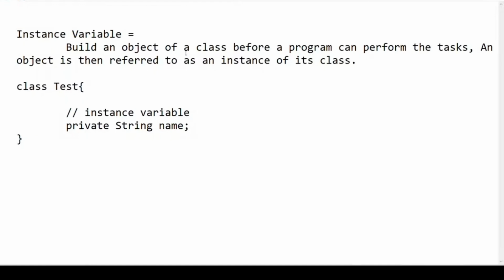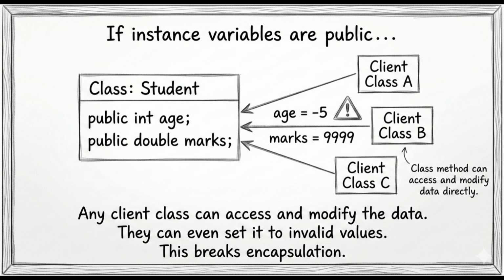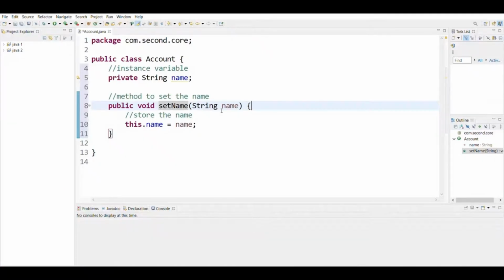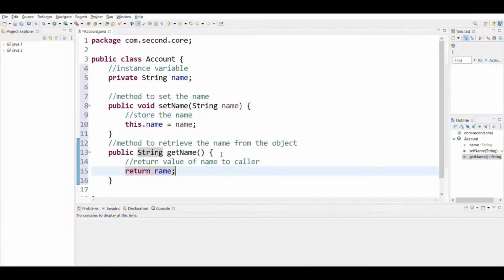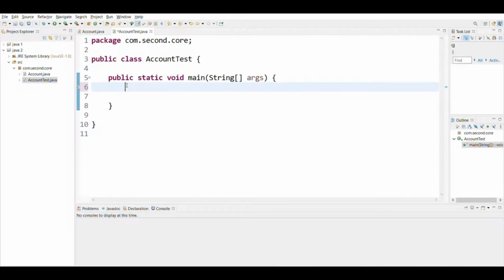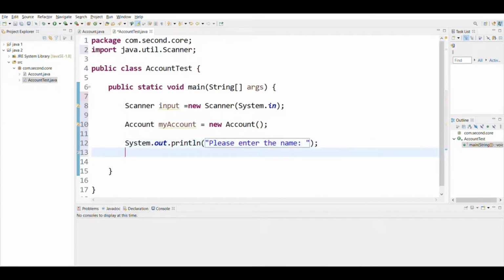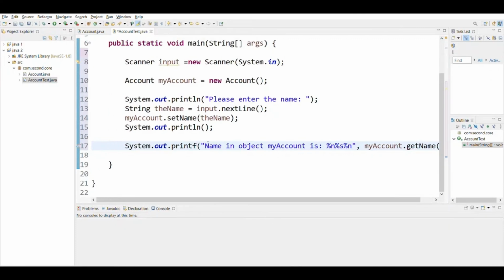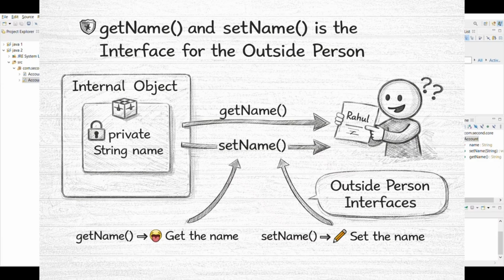Get Method & Set Method in Java Explained with Simple Diagram | Easy OOP Concepts for Beginners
Are you confused about get methods and set methods in Java? 🤔
In this video, we explain getter and setter methods in the simplest way possible — using easy diagrams and real examples!

In Java, getter and setter methods are used to access and update private variables safely. They are an important part of Encapsulation in Object-Oriented Programming (OOP).

🧠 What You Will Learn:

✔ What is a get method (getter)?
✔ What is a set method (setter)?
✔ Why we use private variables
✔ How getters and setters protect data 🔒
✔ Simple diagram explanation
✔ Real Java example for beginners

📘 Simple Explanation:

🔹 Setter Method (set method)
Used to set or update the value of a private variable.

Example:

public void setName(String name) {
    this.name = name;

🔹 Getter Method (get method)
Used to get or read the value of a private variable.

Example:

    return name;
📊 Diagram Used in the Video:

Outside Class
setName("Rahul")
[ Class Student ]
private String name; 🔒
getName()
Outside Class

👉 Direct access ❌
👉 Access through methods ✅

🎓 This Video is Perfect For:

Competitive Exam like : Computer Anudeshak, System Assistant, IA etc

Java Beginners

BCA / B.Tech / CS Students

Anyone learning OOP concepts